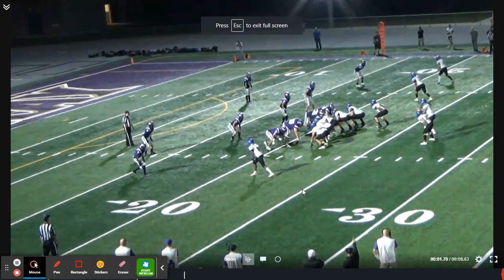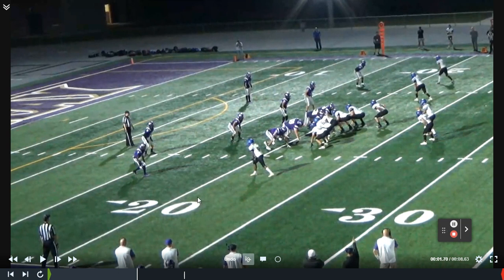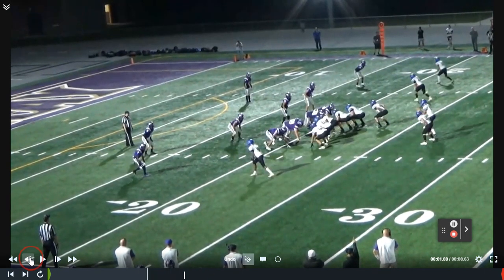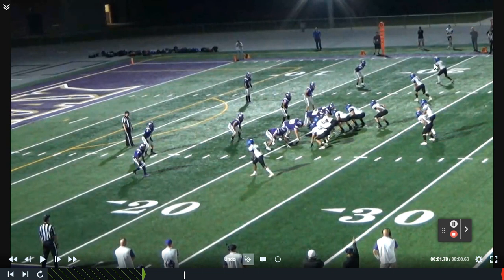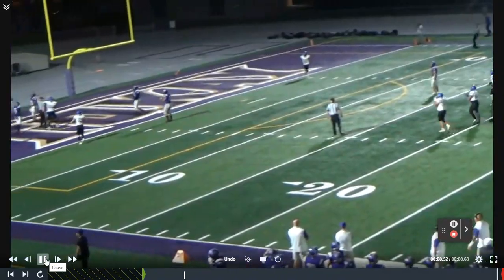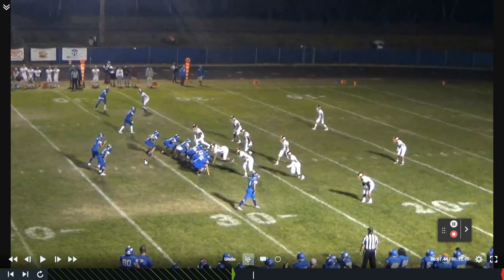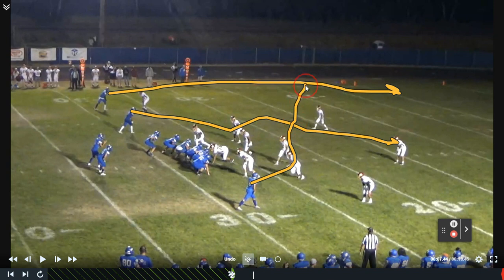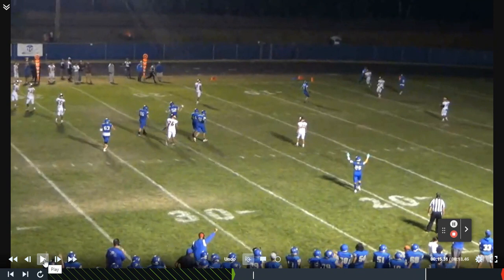The Double Yankee Concept (7-Man Pass Pro)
Rich Hargitt, Head Coach at Emmett HS (ID) and Lead Consultant at The Surface to Air System leads you through how his team uses 7-Man Pass Protection to throw deep shots down the field like his Double Yankee Concept.

Click here for more information on the Surface To Air System